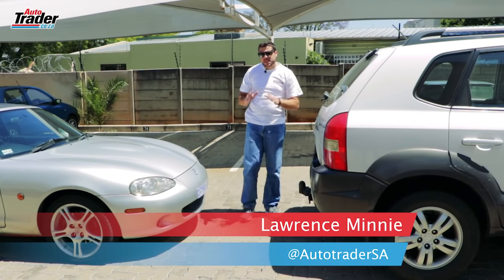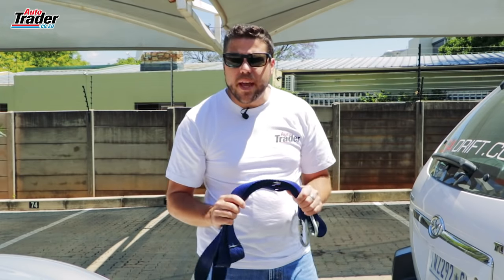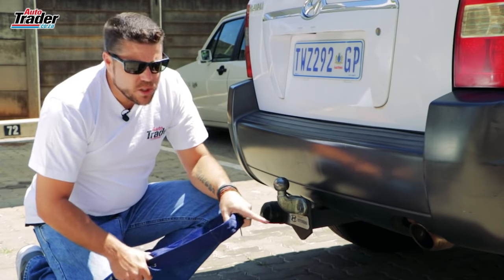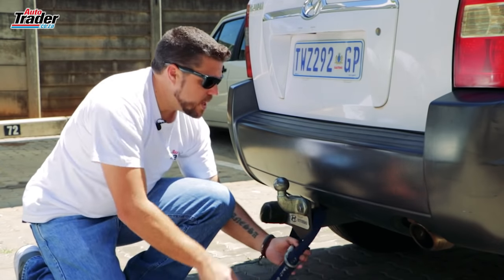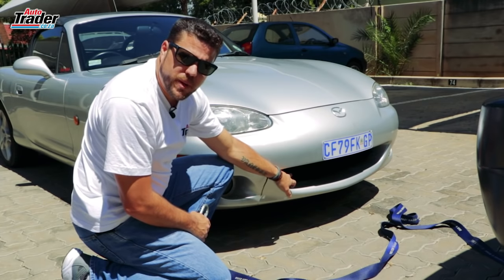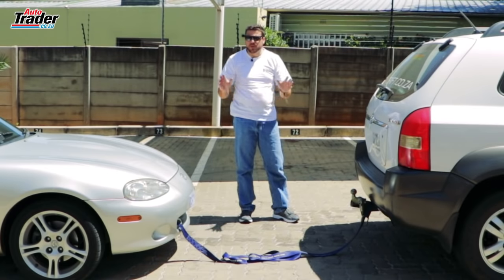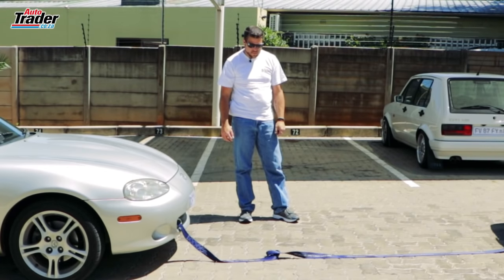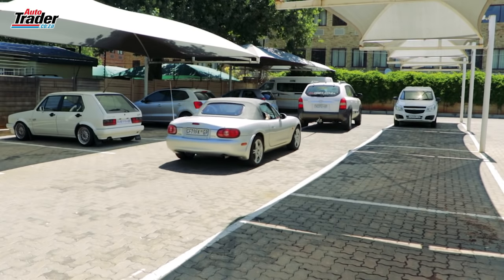How To - Tow a car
At any point you can become stranded and you'll need someone to come and help you. When that happens, you might need to know how to tow a car.

The road traffic act states that a towing apparatus can be made of rope, chain, a solid steel bar or a towing strap and cannot exceed 2.2m and cannot be shorter than 1.2m.

Begin by attaching the tow strap to the towing vehicle that is rated for the weight, then attache the strap to the towed vehicle.

Slowly take up the slack until the strap is taught. Work out a system of hand signals so that you can communicate while under way a slowly begin moving. The driver of the towed vehicle should depress the brake pedal slightly to keep tension on the strap.

Keep a steady pace and avoid busy roads.

!! You should not tow an automatic vehicle! the driven wheels are still connected to the transmission even if it is in neutral. If you choose to tow you cannot exceed 20km/h and cannot ravel past 8km. Rather call a tow truck!!